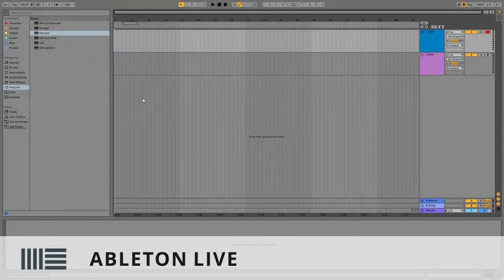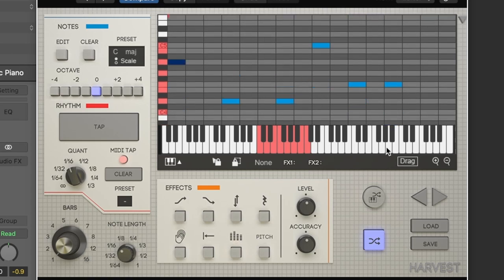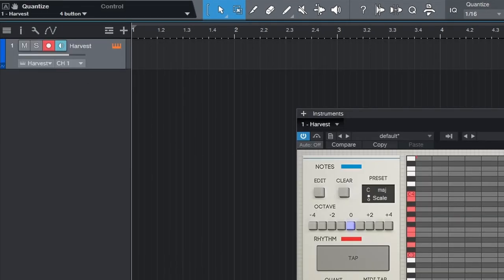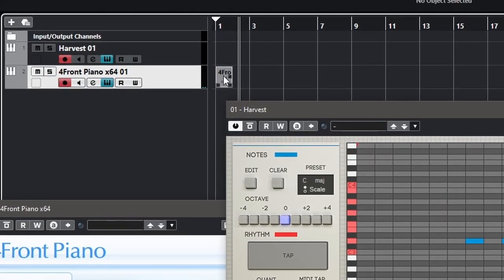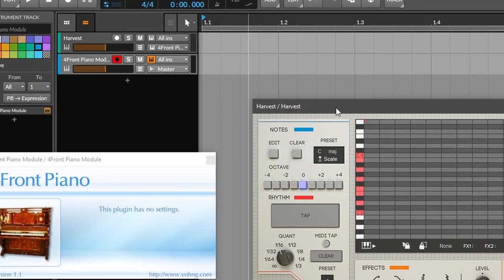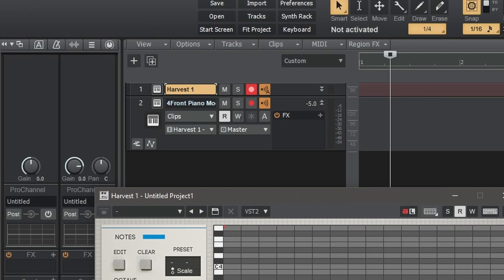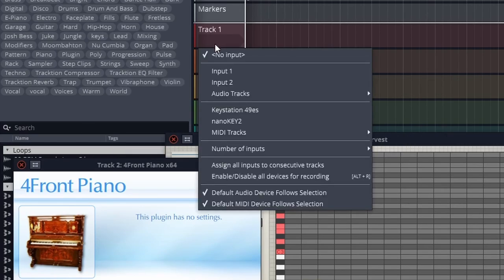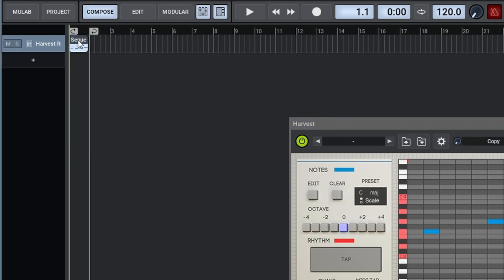How to Setup Harvest, Forager and Harvest Mini in All DAWs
This tutorial shows MIDI Routing from VSTs in all DAWs. Because Harvest Mini does not have Drag and Drop, the method for exporting is by using the Save feature.

Intro - 0:00
Ableton Live - 0:32
Logic Pro X - 1:27
FL Studio - 2:00
Studio One - 2:54
Cubase - 3:35
Reaper - 4:16
Bitwig - 5:04
Cakewalk - 5:53
Mixcraft - 6:47
Waveform - 7:27
MuLab - 8:30
Outro - 9:07